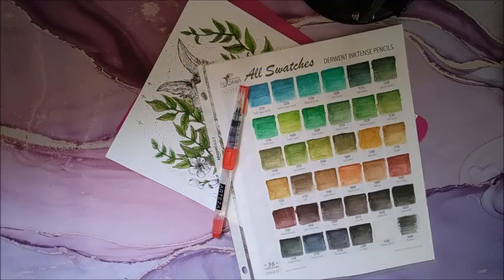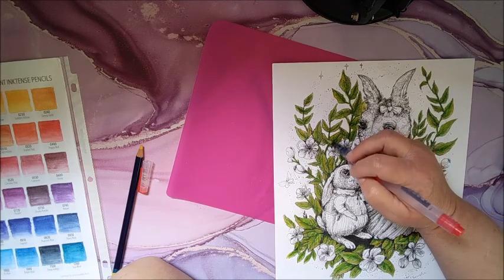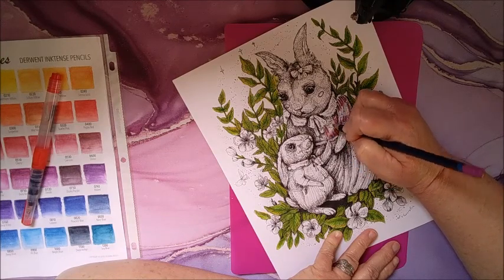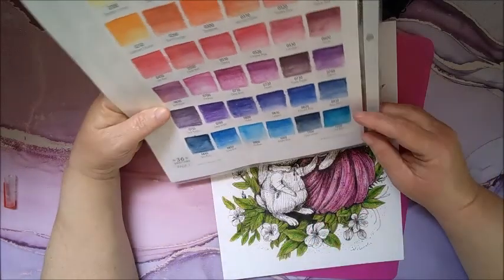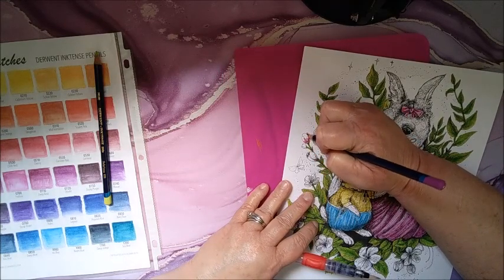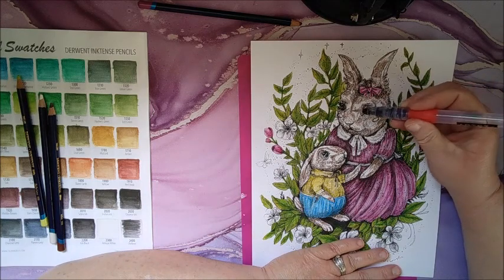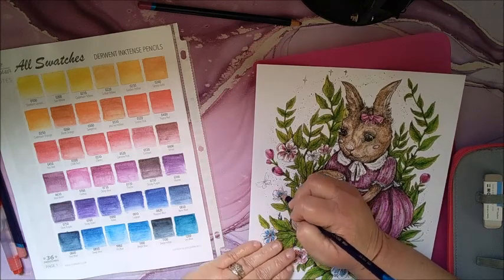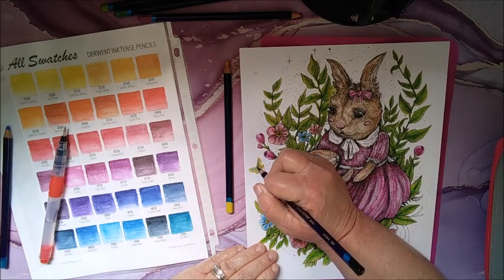Coloring with Inktense